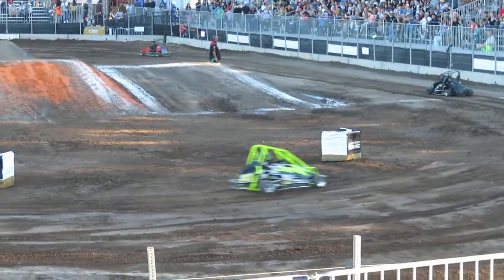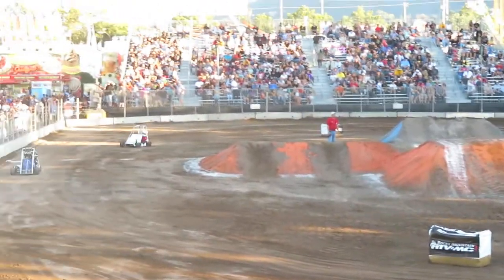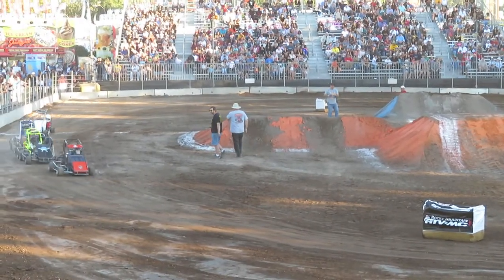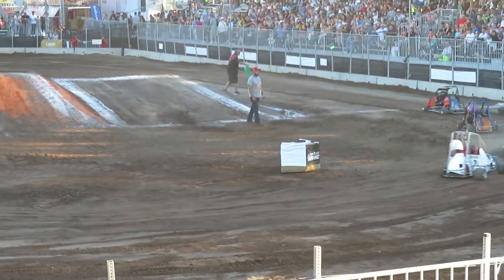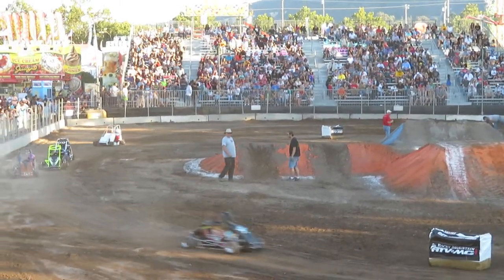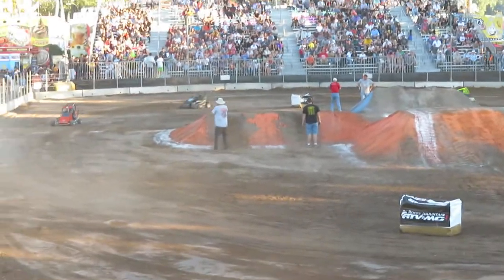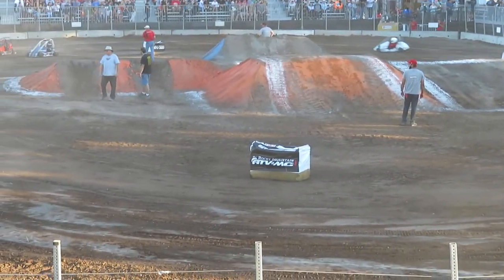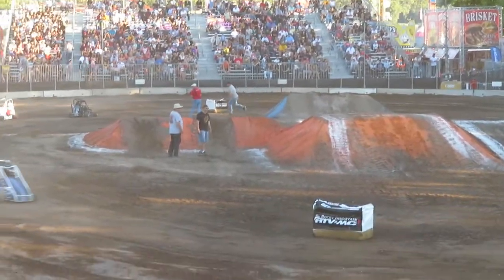AC FAIR 2019.027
PLEASANTON, ALAMEDA COUNTY FAIR, CALIFORNIA